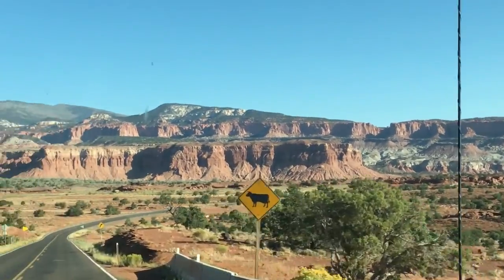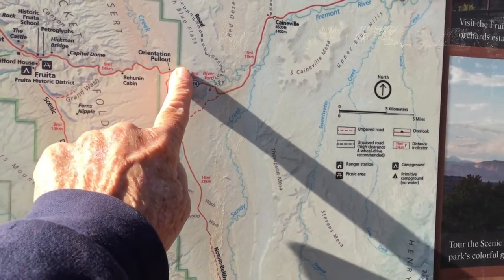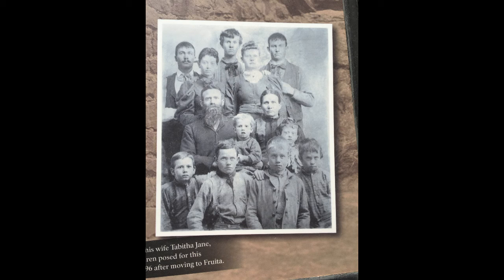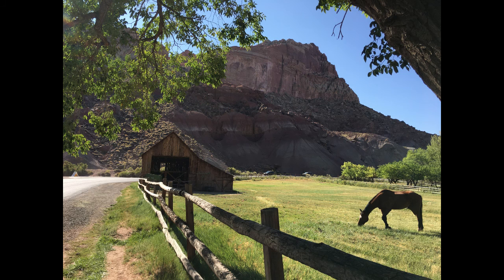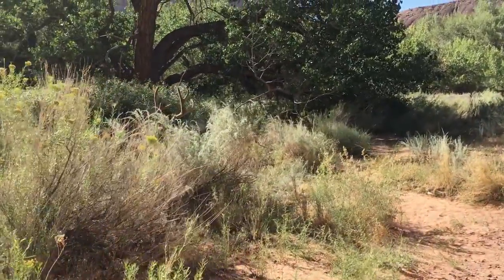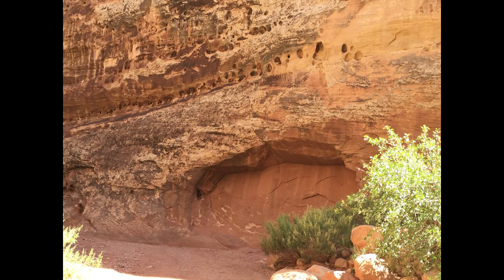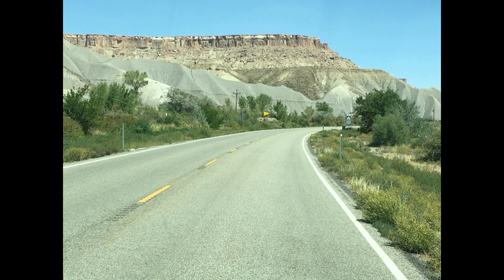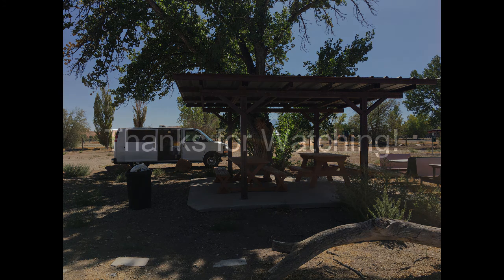2020 Van Life Rock Tour: Capitol Reef National Park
Exploring the early history and awsome beauty of Capitol Reef, including a long hike through the Great Wash, and a view of the "capitol dome."